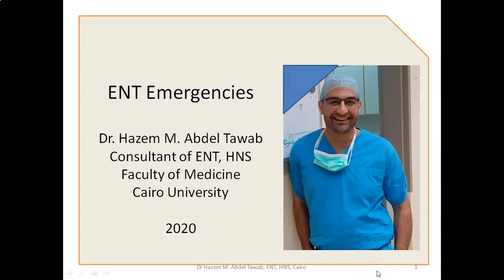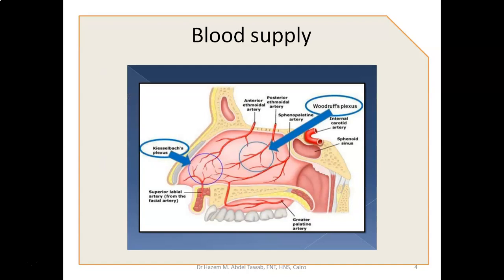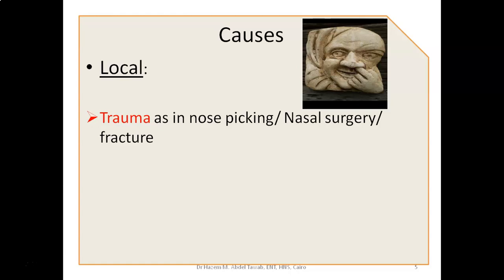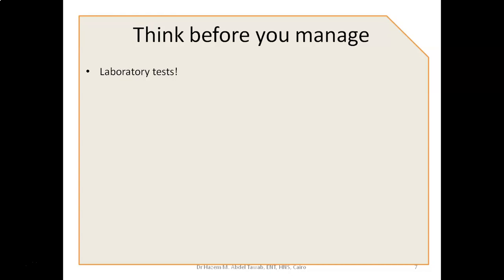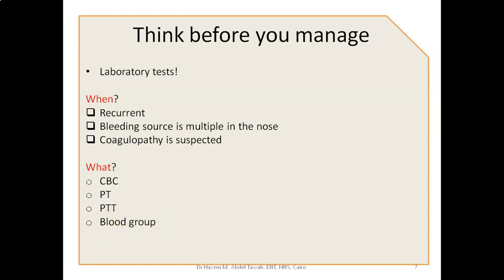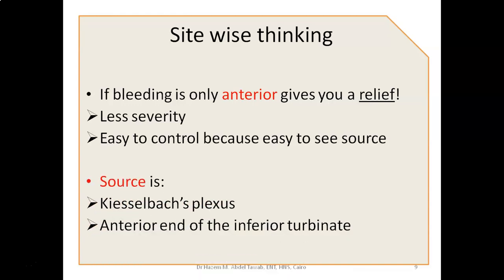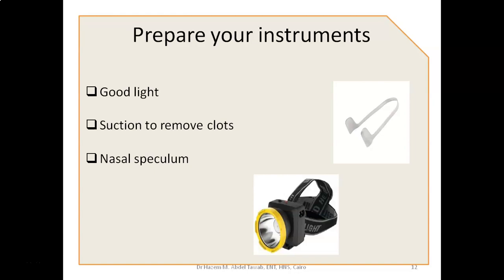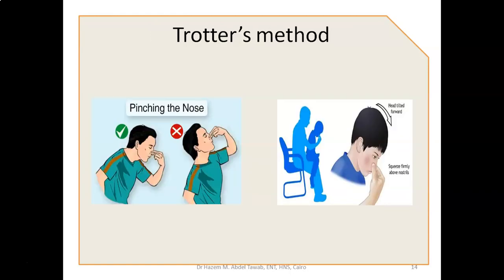ENT emergencies: Epistaxis causes and management, part one (In English)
The target of this lecture is the general practitioners, ENT beginners, family medicine and pediatricians.